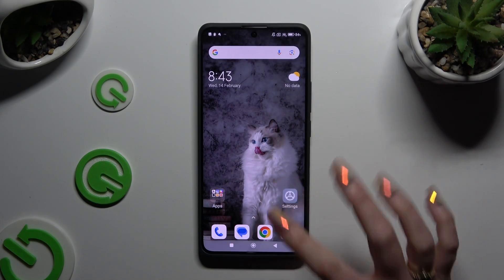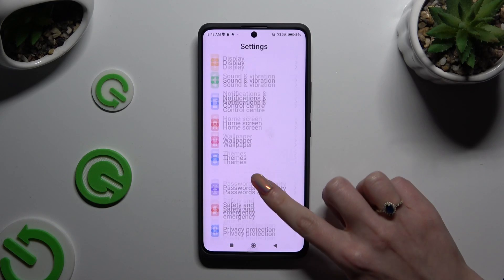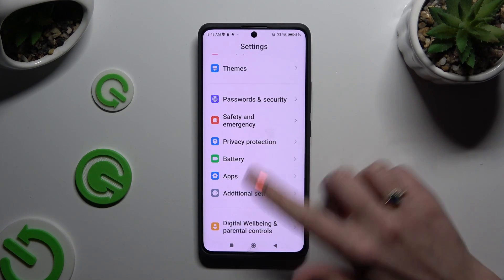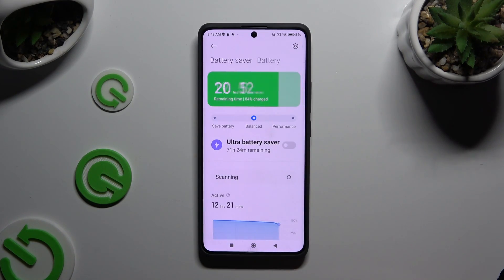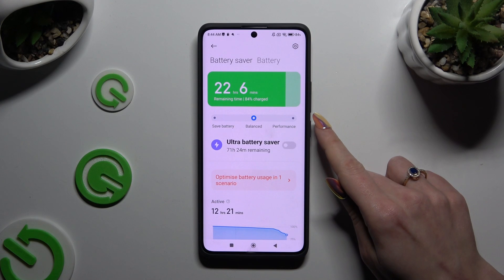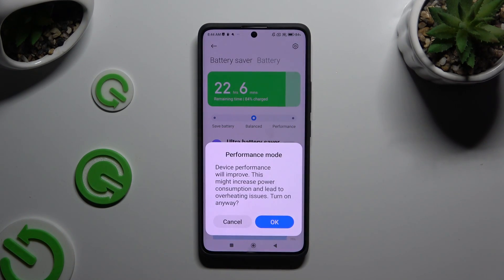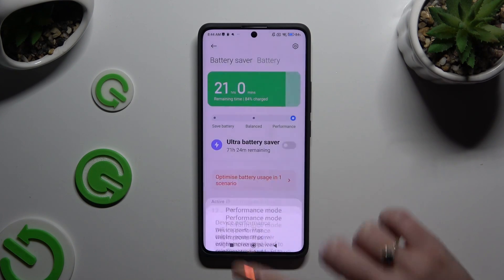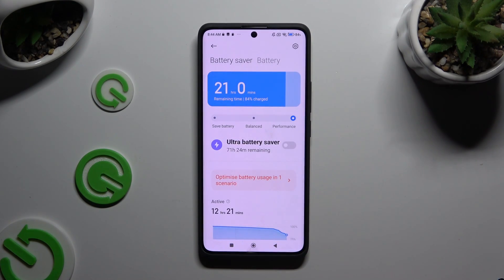How to Turn on High Performance in Xiaomi Redmi Note 13 Pro+ - Activate Performance Mode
Wanna know more about the Xiaomi Redmi Note 13 Pro+?

From this guide, you'll find out how to Activate High-Xiaomi Redmi Note 13 Pro! Stay with us and locate proper settings in a matter of minutes, by following all steps presented above. This way, you’ll quirky switch between high performance and balance. Let’s begin!

How to Activate High Performance on Xiaomi Redmi Note 13 Pro+? How to Turn On High in Xiaomi Redmi Note 13 Pro+? How to Find High-Performance Mode on Xiaomi Redmi Note 13 Pro+?